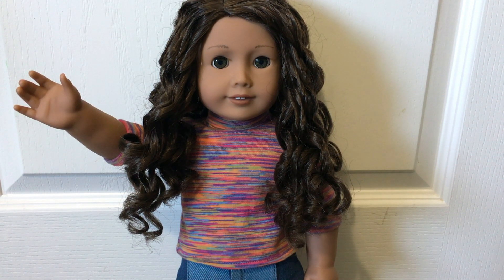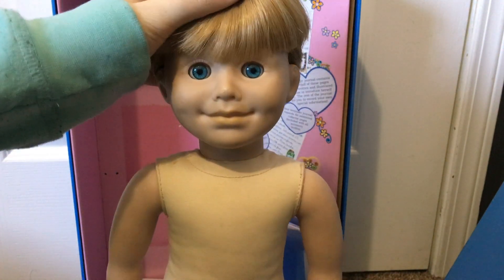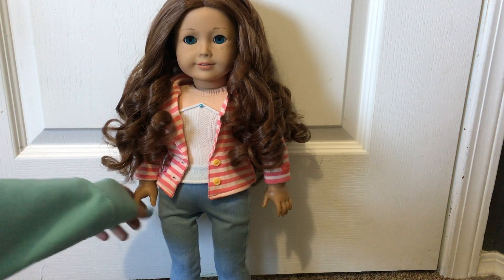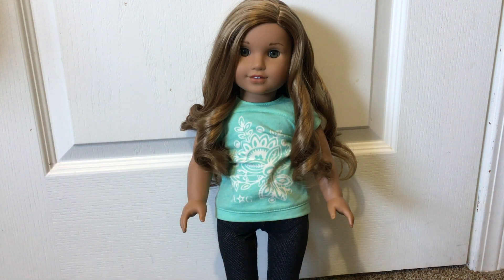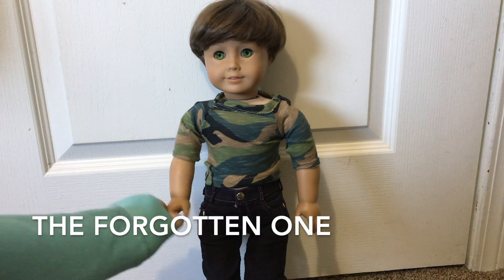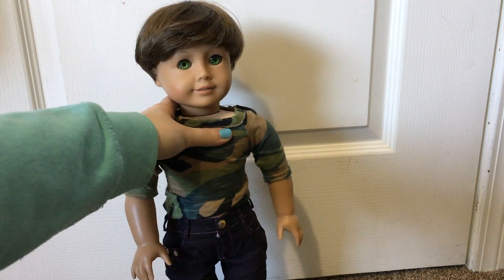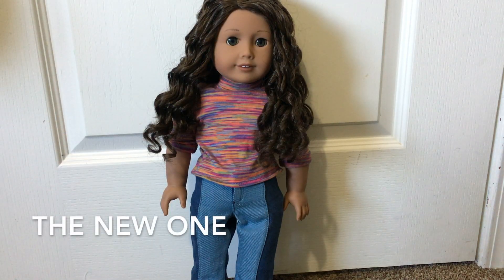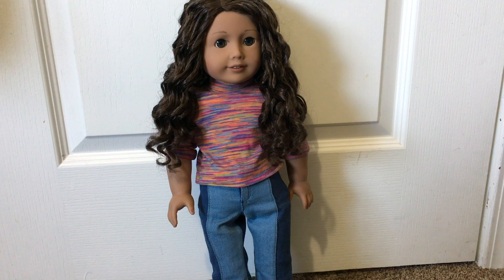Different Dolls AG Collectors Have!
DAISIESOFMANHATTAN 2018